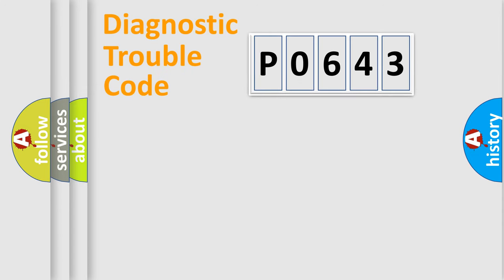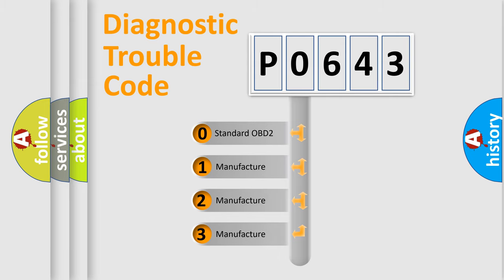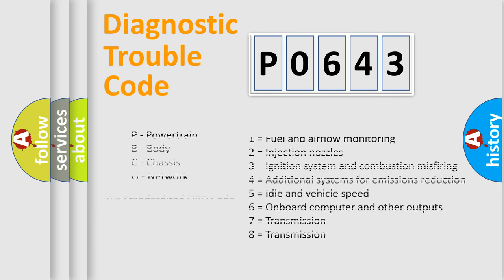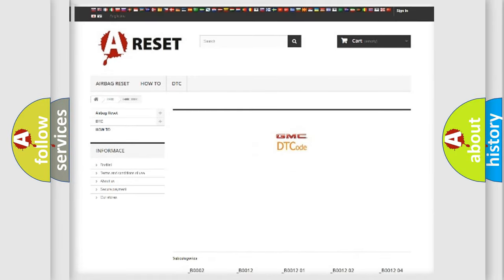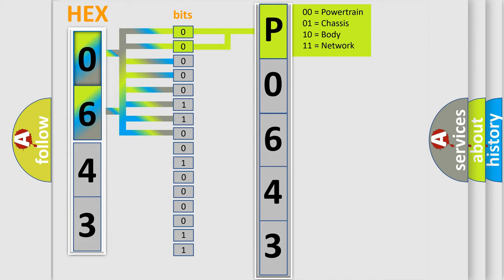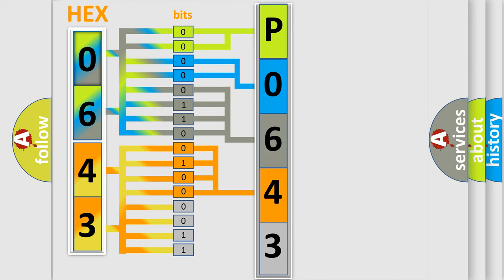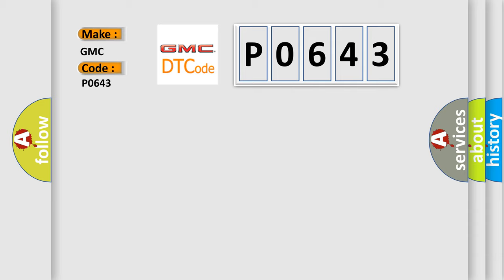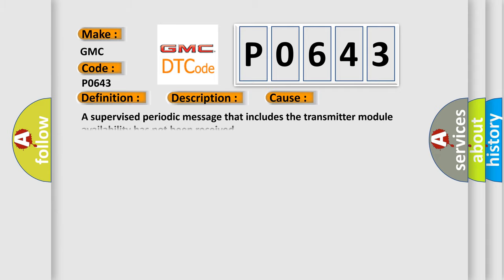DTC GMC P0643 Short Explanation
Contents:
0:21 Basic DTC analysis according to OBD2 protocol standard.
1:48 Insight into programming
2:58 A diagnostically understandable description of the Diagnostic Trouble Code
3:05 Basic error definition

Make:
GMC
Code:
P0643
Definition:
Lost Communication With PPS or CPS
Description: